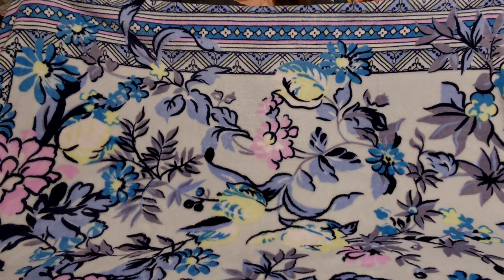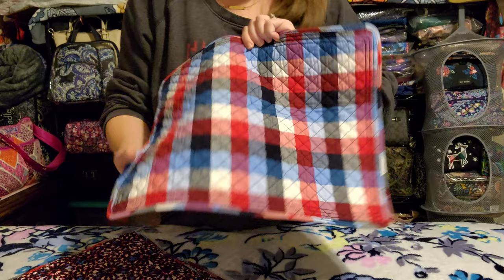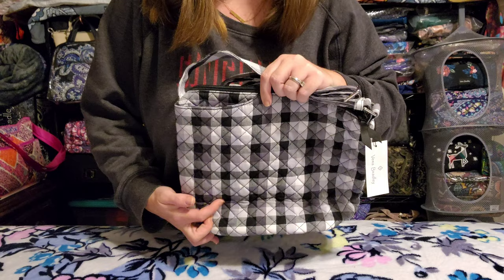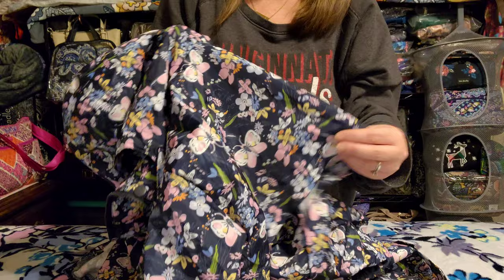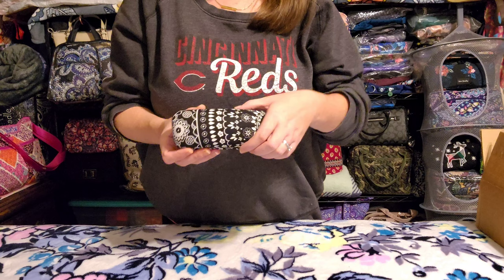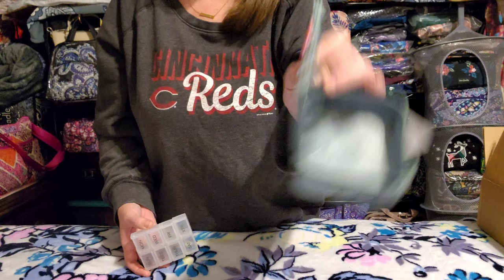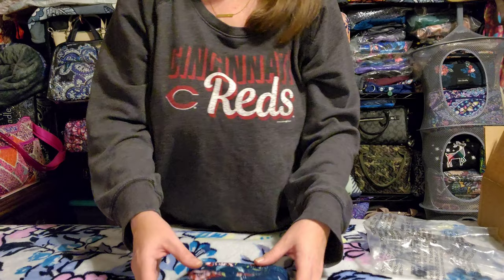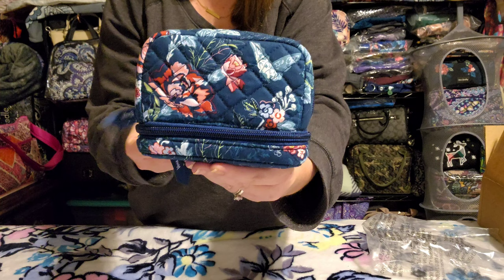Vera Bradley Friends & Family Sale Haul 😊👜💜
Hey yall! Today's video is my haul from the recent Vera Bradley Friends and Family sale. I hope yall enjoy!!

Items Shown In This Video:
1. King Throw in Fresh Cut Floral
2. Placemats in Patriotic Plaid
3. Bucket Crossbody in Kingbird Plaid
4. Packable Raincoat in Bloom Boom Navy
5. Bag Charm for Airpods in Black Bandana Medallion
6. Clamshell Readers Case in Black Bandana Medallion
7. Travel Pill Case in Rosy Outlook
8. Deluxe Travel Pill Case in Rose Toile

And thank you SO SO much for being here with me! I sincerely appreciate it more than yall could ever possibly know, and I hope you're having a fantastic day!! 💜

Download FETCH REWARDS to earn gift cards for the purchases you ALREADY MAKE! This app is AWESOME! 😊 Just snap a photo of your receipts and earn! Sign up w/ code 67R3XC & get 2,000 pts